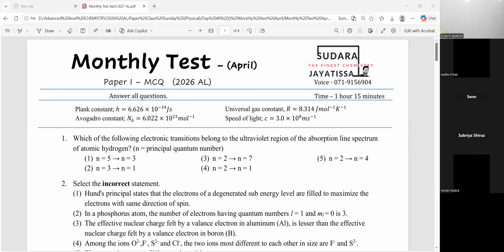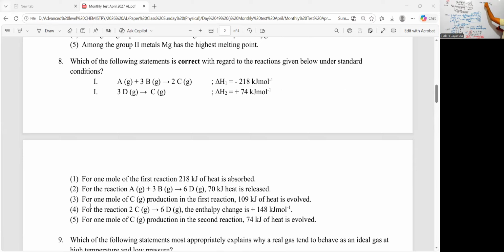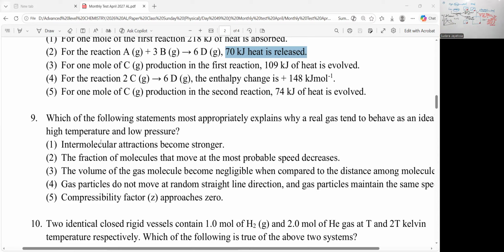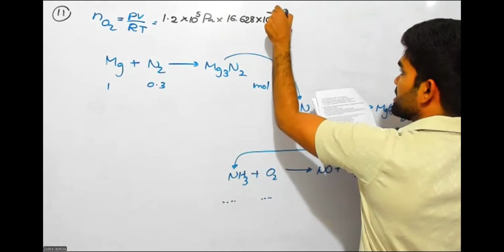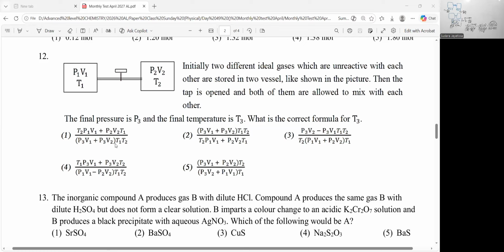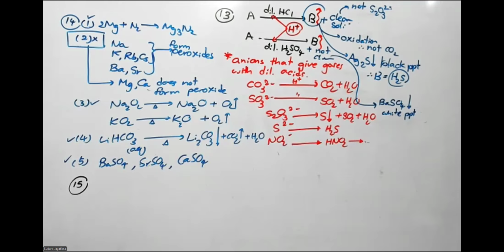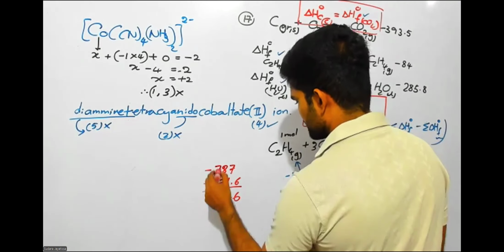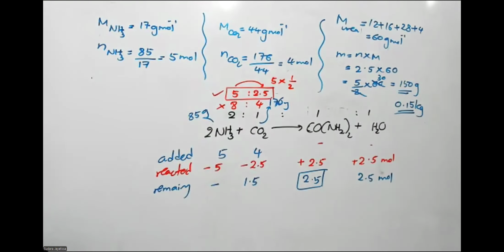2027 AL Paper class (online) April Monthly test MCQ 7-20 discussion (03.06.2026)